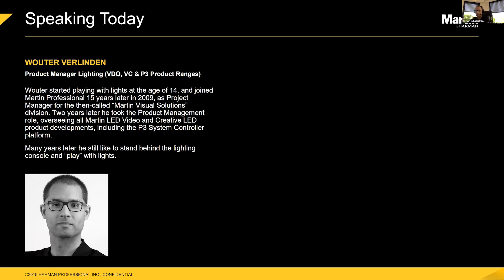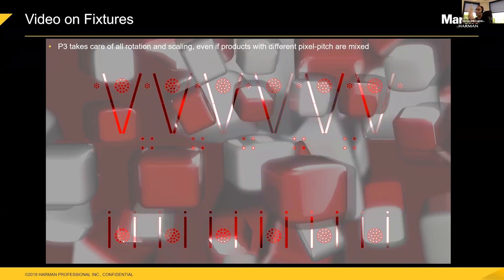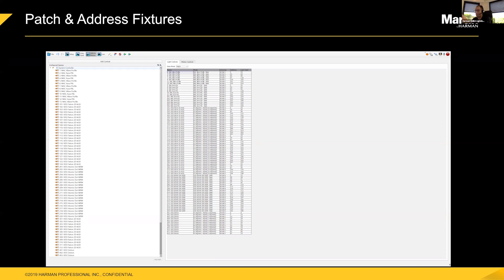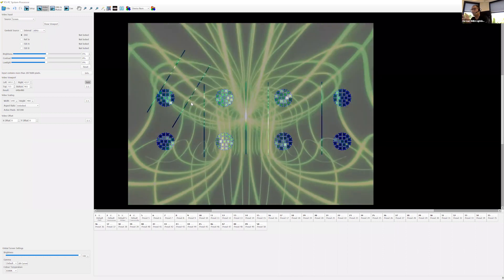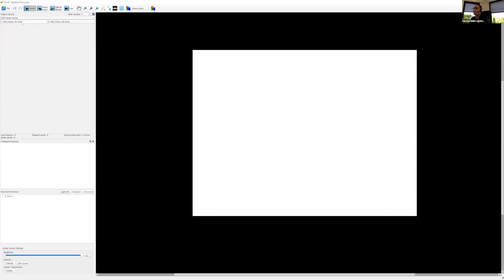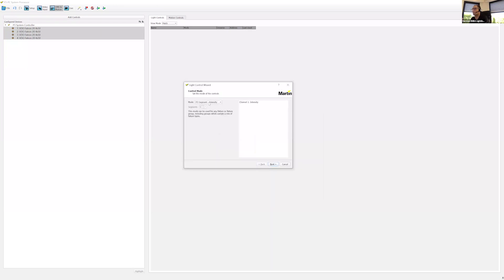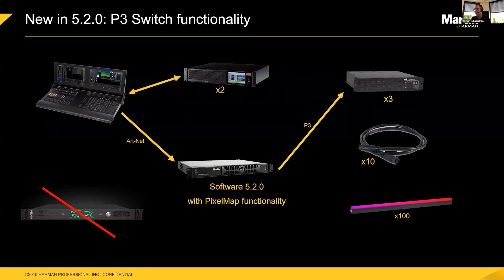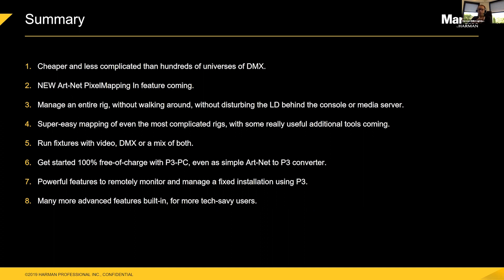Martin P3 Control | Basic Introduction & v5.2.0 Feature Overview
Led by lighting expert and Martin Product Manager, Wouter Verlinden, this high-level introduction to the Martin P3 ecosystem describes the basics of what the system can achieve and provides a demonstration of some of the new features and workflows coming in version 5.2.0.